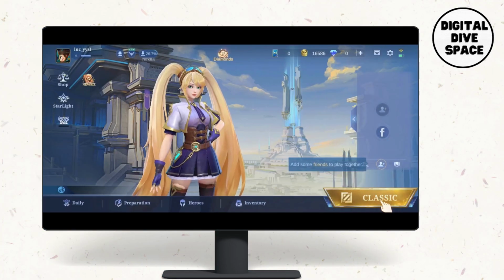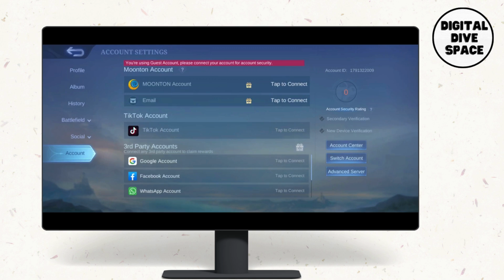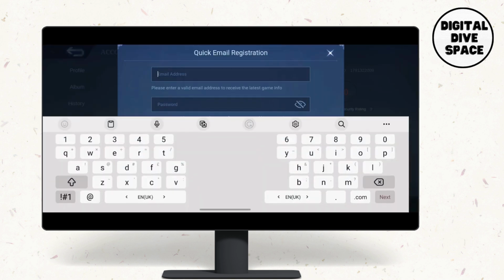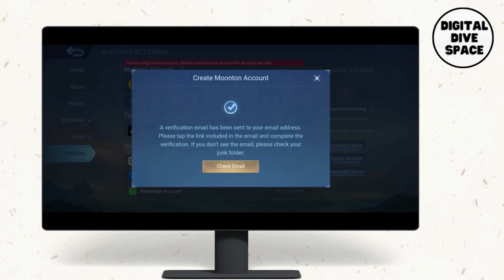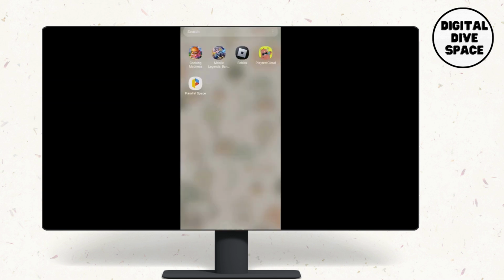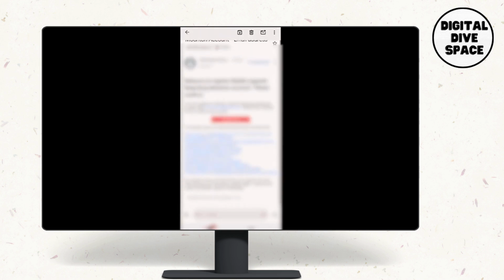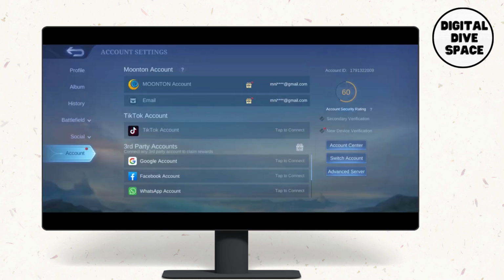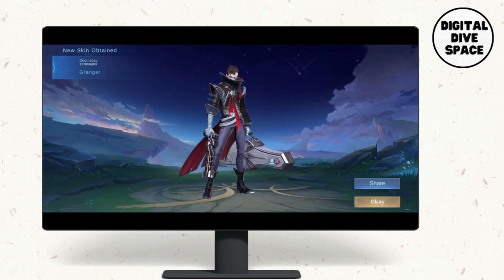How to Create Moonton Account in Mobile Legends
Welcome to our step-by-step guide on "How to Create Moonton Account in Mobile Legends"! If you’re new to Mobile Legends and want to play with friends, enjoy additional features, or save your progress, creating a Moonton account is the way to go. In this video, we’ll walk you through the process of setting up a Moonton account, linking it to your Mobile Legends game, and troubleshooting any issues you may face while signing up. Whether you're on Android or iOS, this guide will help you get started and enjoy all the benefits that come with a Moonton account.

In this video, you'll learn:

How to create a Moonton account in Mobile Legends
How to sign up for Moonton account in Mobile Legends
Steps to link Moonton account with Mobile Legends
How to recover Moonton account if needed
Troubleshooting common issues when creating Moonton account